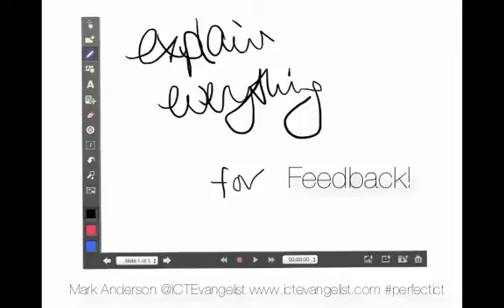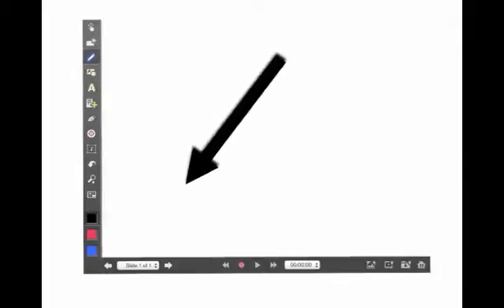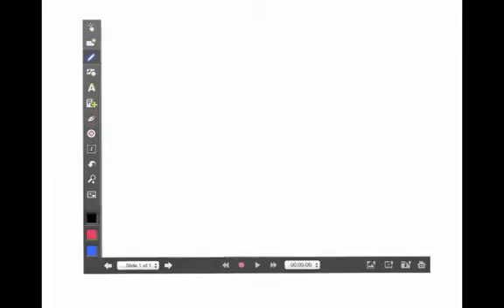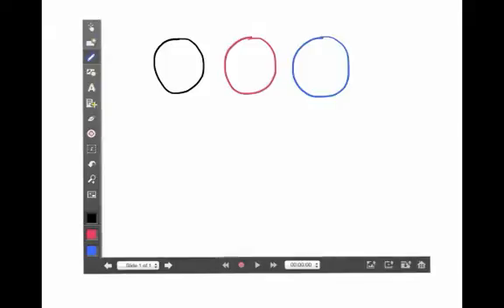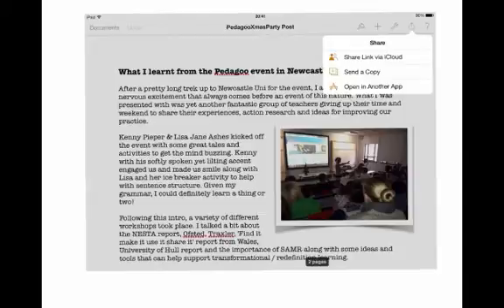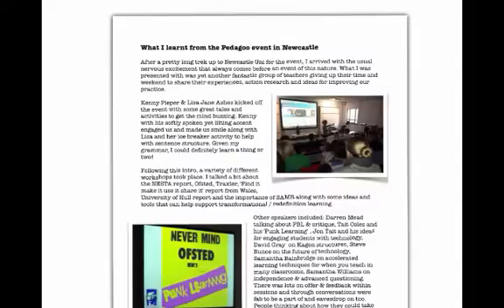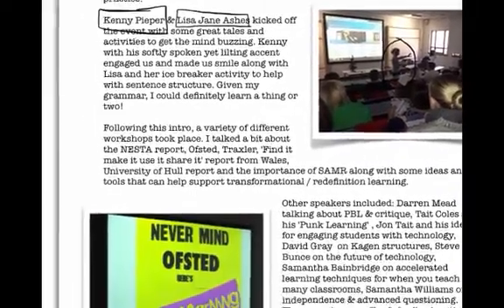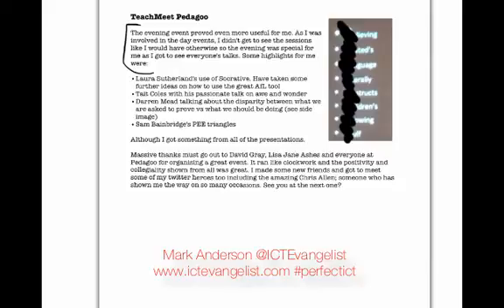Explain Everything for feedback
A video explaining the toolbar in Explain Everything and an example of how it can be used for feedback